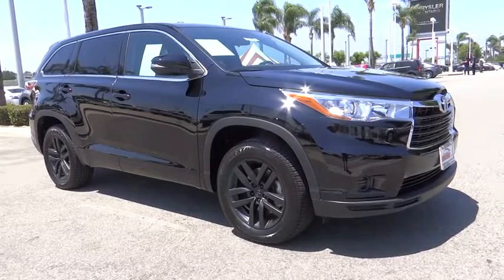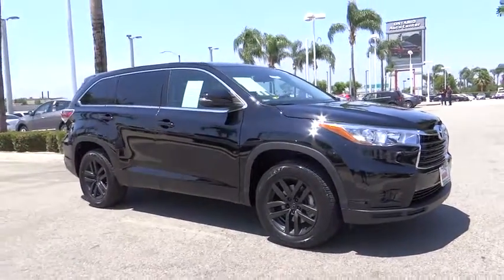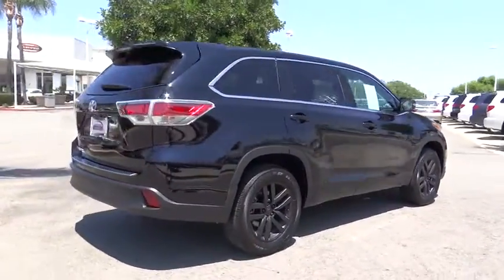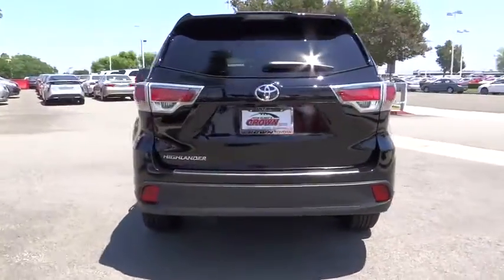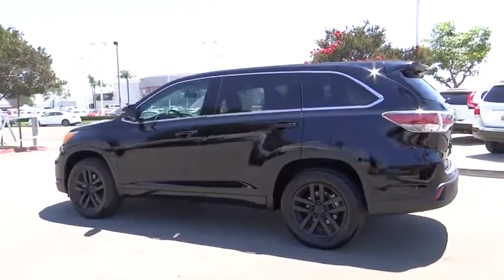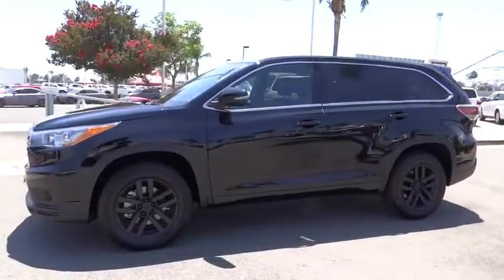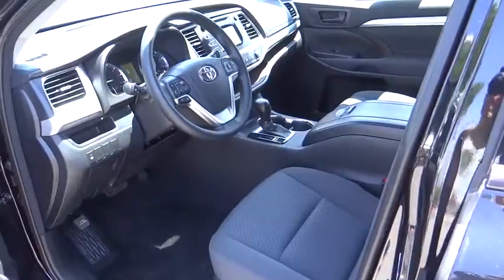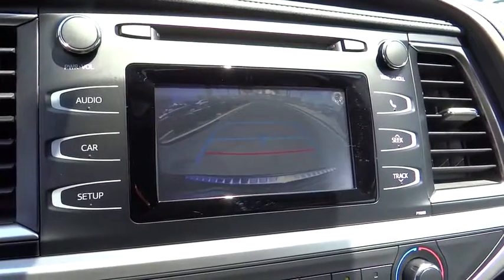2016 Toyota Highlander used, Ontario, Corona, Riverside, Chino, Upland, Fontana, CA 2072002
2016 Toyota Highlander

Crown Toyota
1201 Kettering Drive